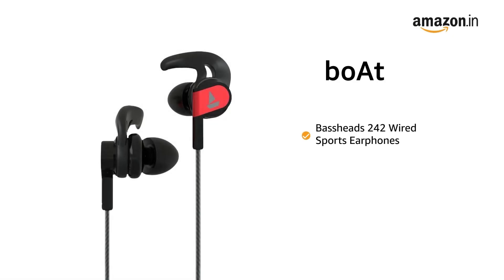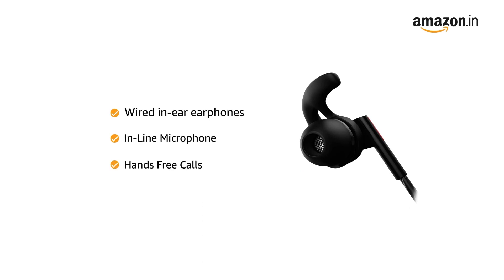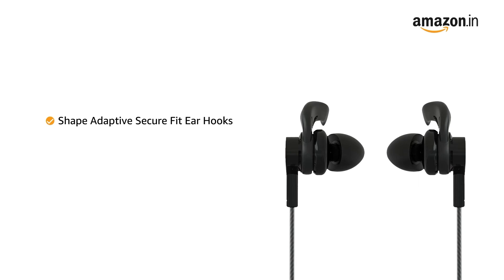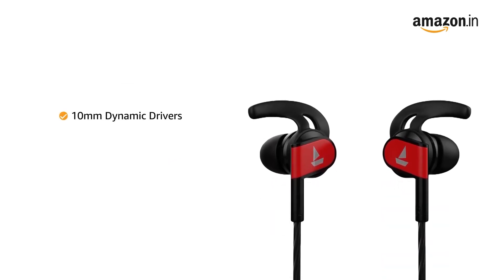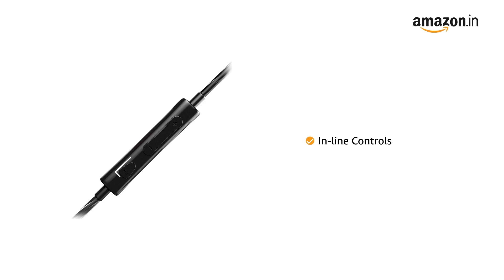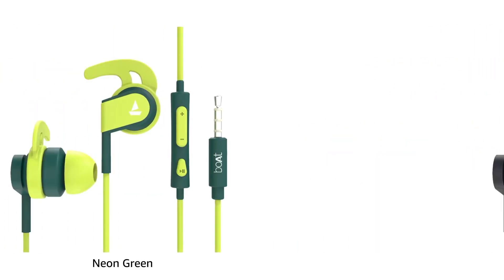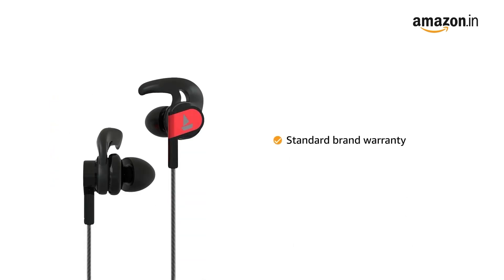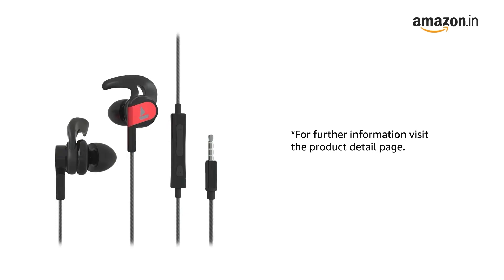boAt Bassheads 242 in Ear Wired Earphones with Mic(Active Black)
Fly into your workouts with precise tones that inspire and energize your system with its HD sound, all the time. Impedance 32Ω, Sensitivity (dB) 101db ±3db, Frequency Response 20Hz-20KHz
Find a balanced audio sound set pumped through 10 mm dynamic drivers that can get real loud! Propped up by a banging bass, push your flow to higher limits
Get the sound in and sweat out with IPX 4 Water and Sweat Resistance here to elevate your game as crush those repetitions or a rigorous run
Coolly crafted midway down the cable to endorse practicality mixed with an aesthetic design that allows for communication and music playlist control
Move with unrestrained dynamic freedom via shape adaptive secure fit ear hooks made for you to lose yourself in your workouts and your music
Fashionable with a loose freestyle, yet made to sustain through twisting, contorting and tangling so that you can carry your style and music with you everywhere
Bassheads 242 are compatible with almost every device that carries a 3.5mm slot
1 year warranty from the date of purchase